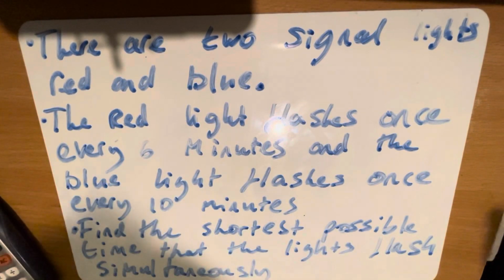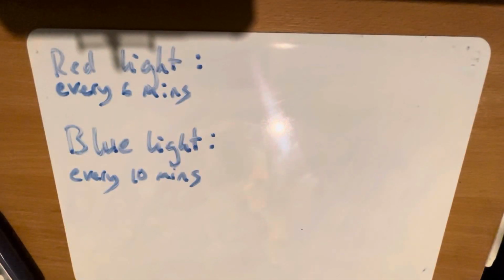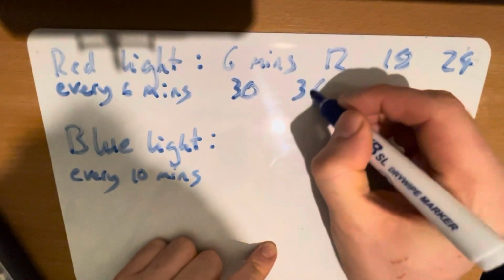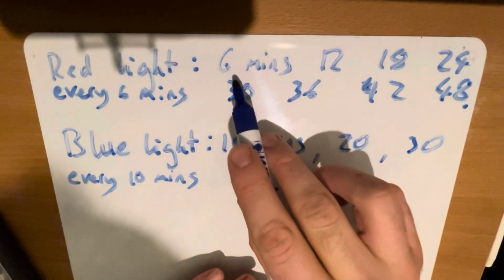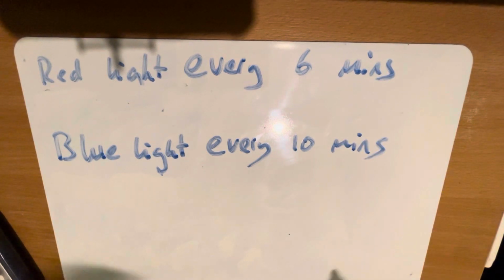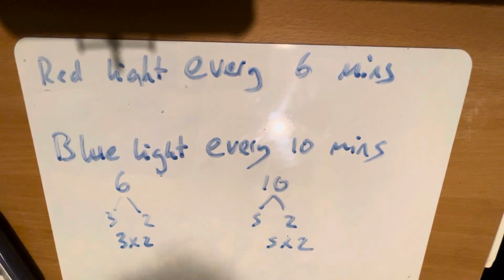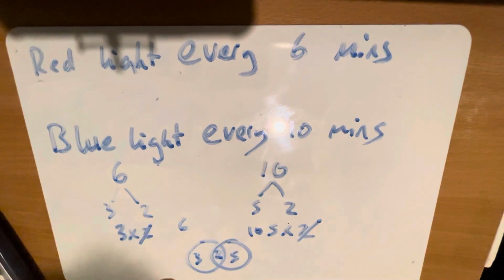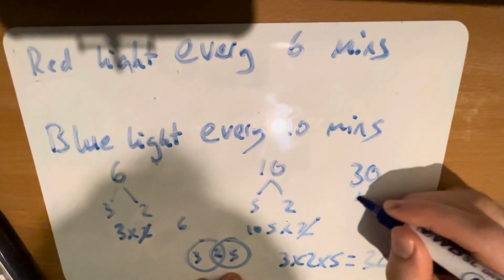Worded LCM Problem (GCSE MATHS CONTENT)